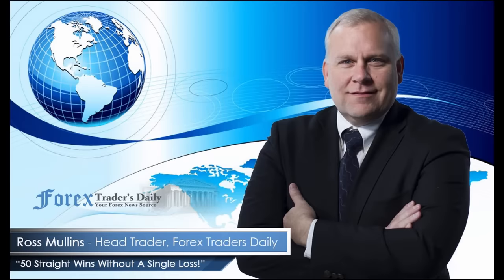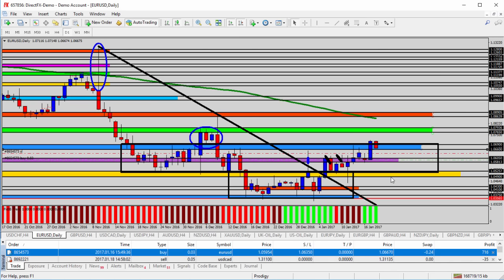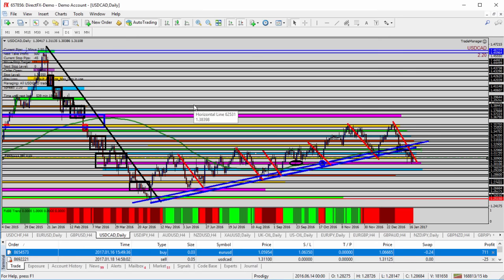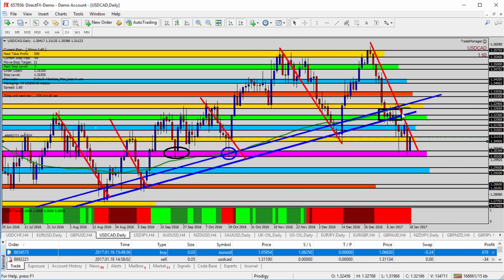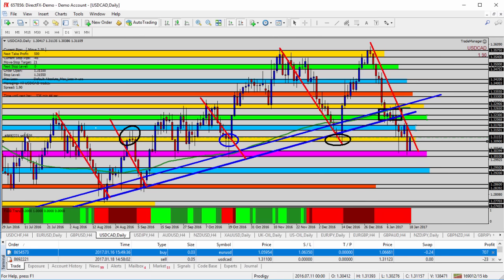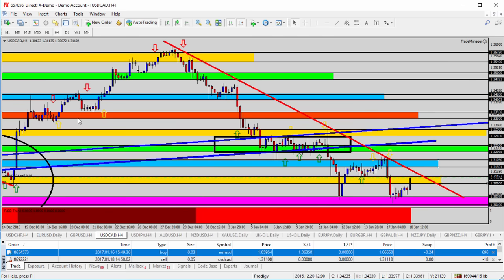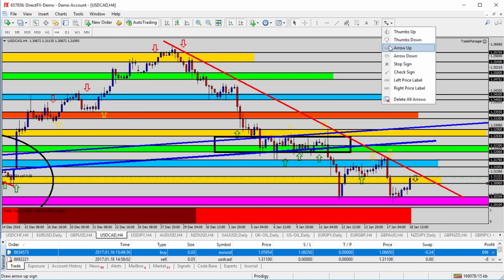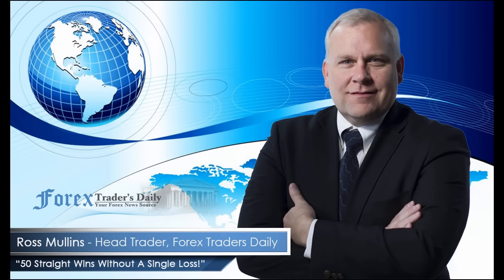Learn Trading - Forex Update: Selling USDCAD with the Trend at Resistance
I can go back in time. Far left-hand side of the chart. There’s another one back here on the very far left-hand side of the chart, where the market found resistance at the yellow zone and turned back down and made a new low. So, again, multiple times along this yellow-shaded area, we’ve seen not only resistance and reversal to go down, support and reversal to go back up, so we know that this yellow zone right around the 1.3100-level – ten pips below, ten pips above, or so. We know that this is historical support, resistance, and it’s a decision zone where the market, the Forex, has made trading decisions before to buy, sell, enter, or exit.

And so, we have the potential to make that similar kind of trading decision. We know that the trend is down. So, if the trend is down, the momentum is down. That becomes the direction we’re going to focus our energies in for the current trade.

Let’s go ahead and take it down to the four-hour timeframe. So, here it is. We see it coming down, touching the pink zone, bouncing back to the blue zone late last week. Then we see the market take another stab at the pink zone down here into the 1.3040-level and now making that little retracement. Look at this. Even right here, showing some support right there at the 1.3110, 1.3115-level, top of the yellow-shaded area.

So, for the day today, what I’m looking for is for the market to stay within and underneath the yellow zone and target back down to the pink zone. It doesn’t mean it can’t go up. It still could go up, but that’s giving us a trading opportunity in the direction of the trend. At least right now, there’s no reason to buy it because it’s into resistance. The only reason to buy it would be likely a change and a breakout above this last high, but we’re not doing that. So, at this point, your risk is a break above the yellow zone. Stop loss. I have a 45-pip stop loss on it, so that puts it right around the 1.3155-level, just at the bottom of the blue zone. So, looking for it to bounce off of here, 1.3115, 1.3110; start working its way back down in the direction of the trend for the USDCAD today.